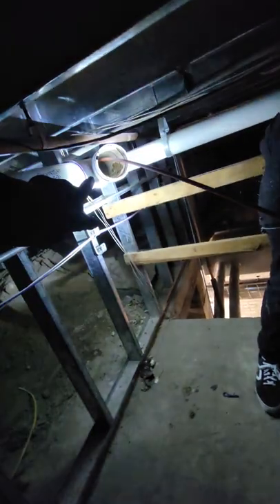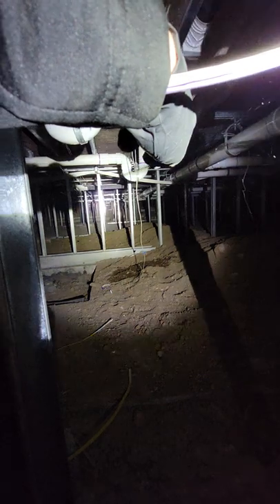Target Ann Arbor